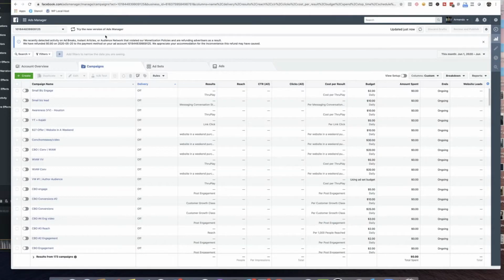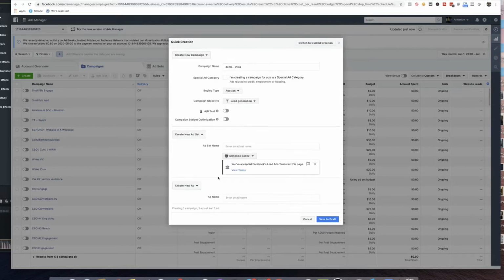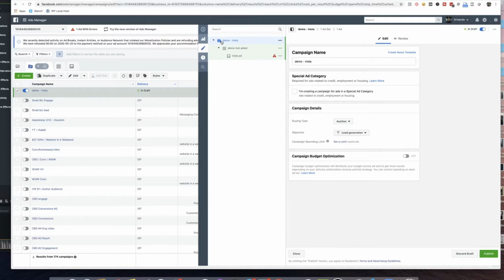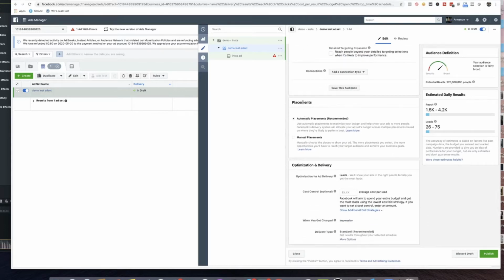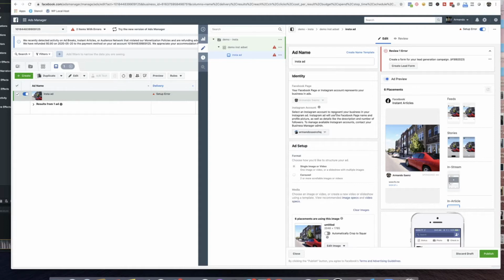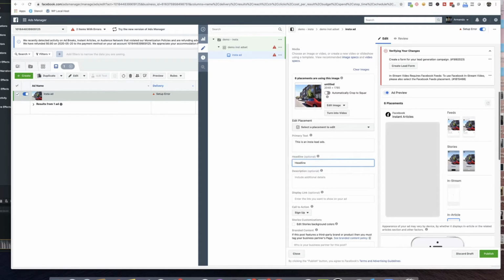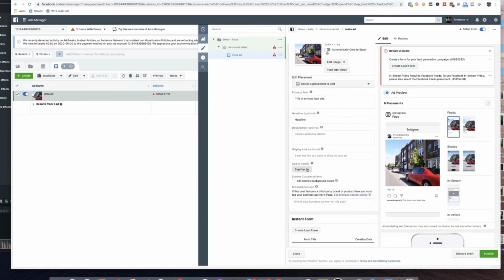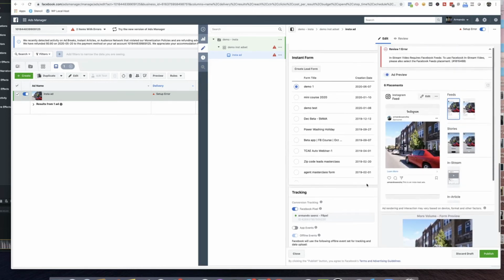How To Create Instagram Lead Generation Ads [FULL Step-by-Step Training]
Instagram is one of the most powerful platforms on the planet. With the proper know how you could be generating leads for your local business in no time. Setting up an Instagram lead ad is s solid way to bring in new business and increase your revenue. So if you’re looking for a way to market your business using Instagram then you’ll love the lead form ads training here.

You’ll learn:
How to set up an lead Instagram gen ad.
How to get lead into your sales process.

And...

Best strategies for advertising your local business to generate a ton of leads without burning money, plus pitfalls to avoid when running IG lead generation campaigns.

💥 Sign up for the Leads For Local Business Course and grow your income and audience on autopilot using lead ads

GET RESULTS. Wanna crush it on Facebook? I’m currently accepting applications to work with a select few and that just want this stuff done for them. Serious inquiries only pls.